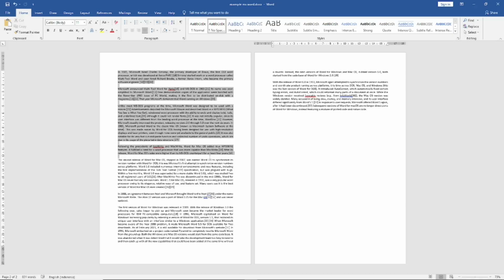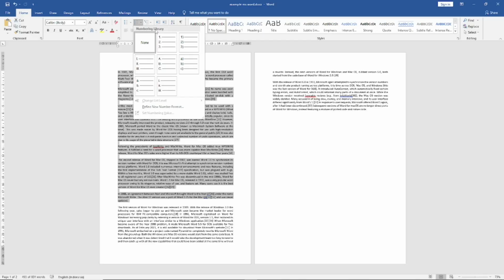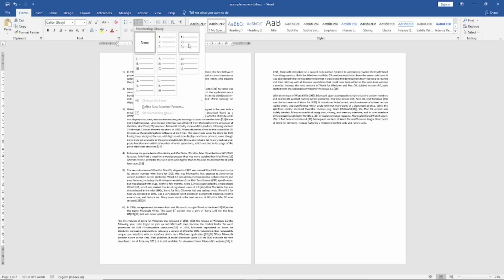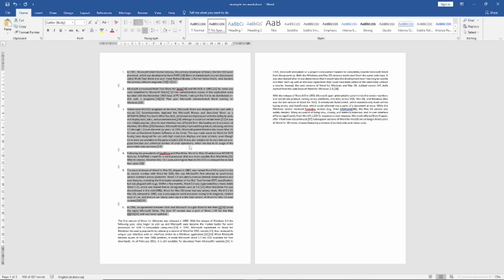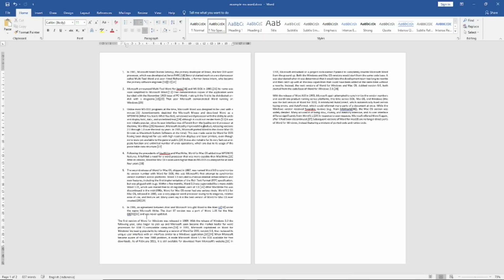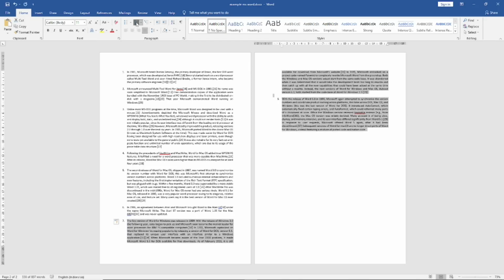Microsoft Word How To Number Paragraphs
Learn how to easily number paragraphs in Microsoft Word with our step-by-step guide. Improve the organization and readability of your documents efficiently.